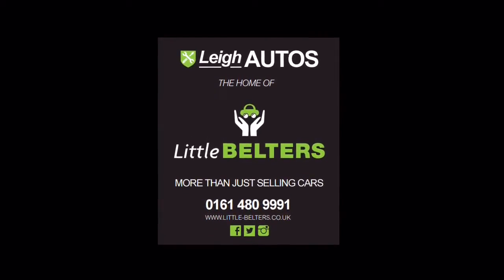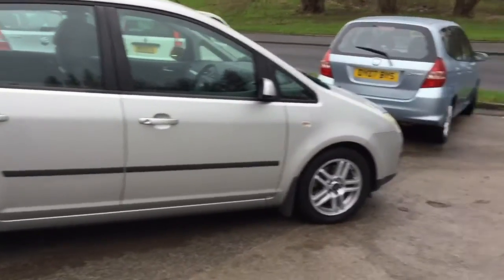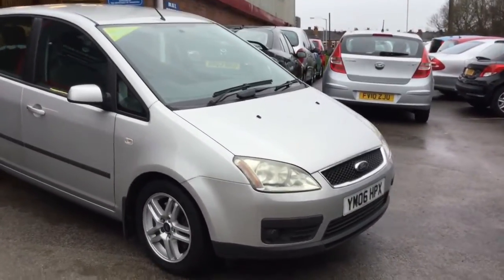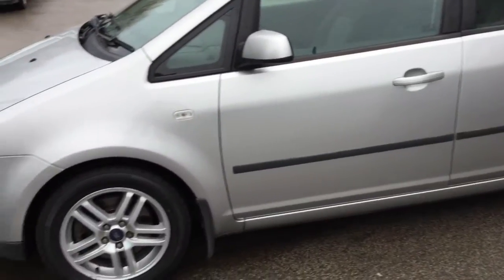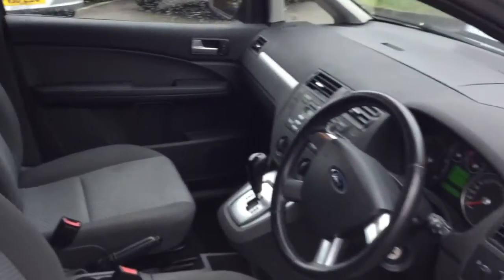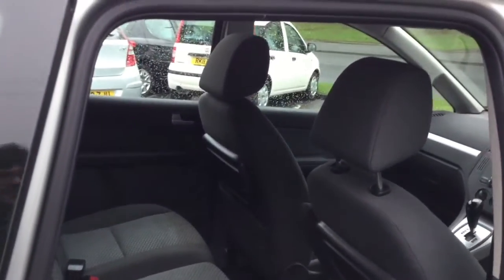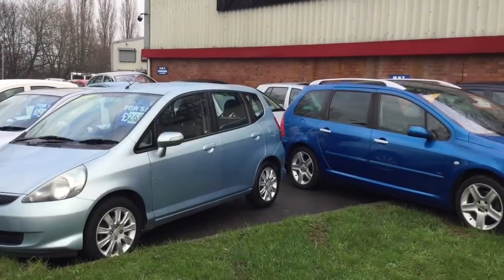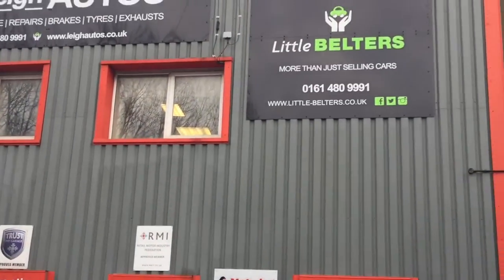Ford Focus C-Max Zetec AUTOMATIC (2006 Model) - YM06 HPX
We take a look at the, very popular, Ford Focus C-Max, Automatic.

DETAILS:

Mileage: 83559
Owners: 2
Date of Registration: 31/08/2006